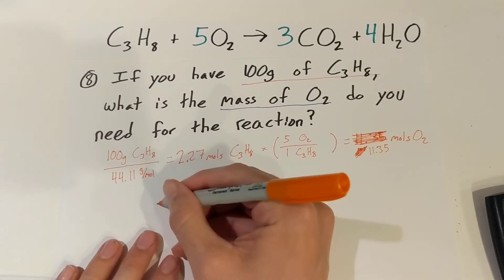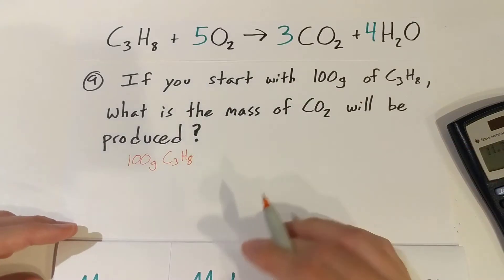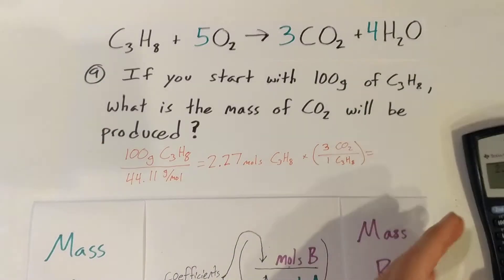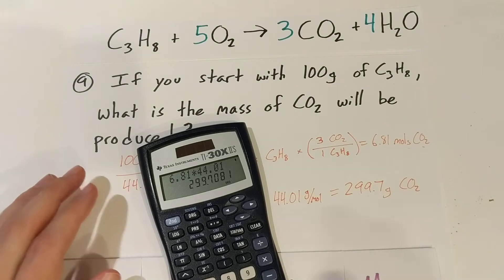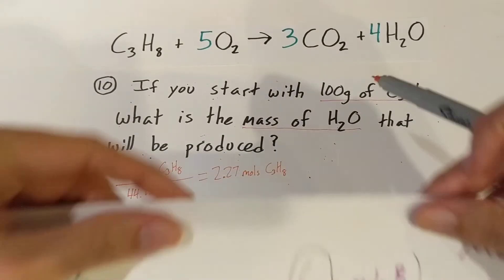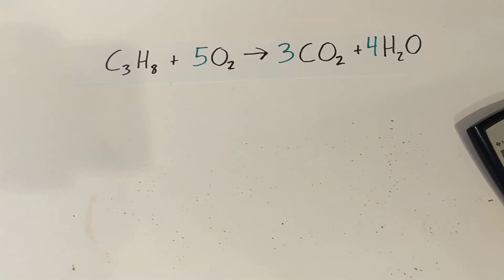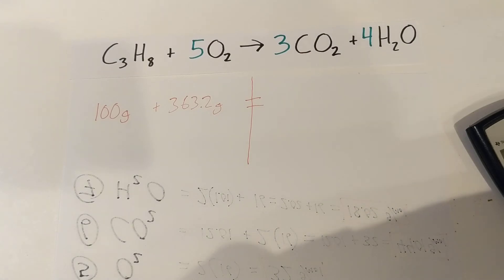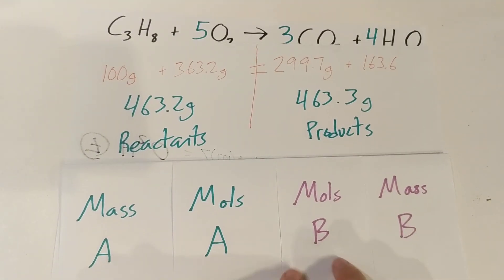Stoichiometry Practice 1.2